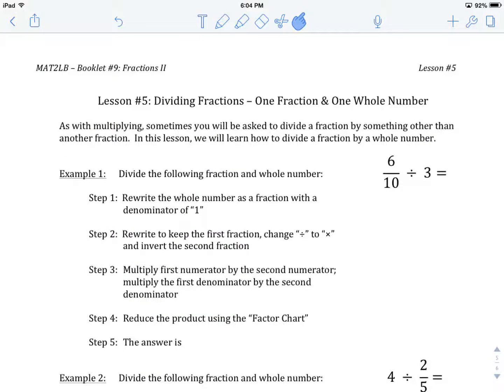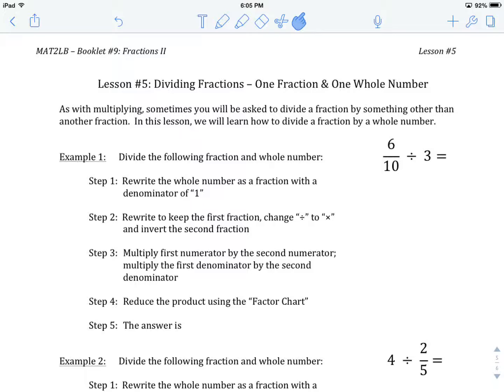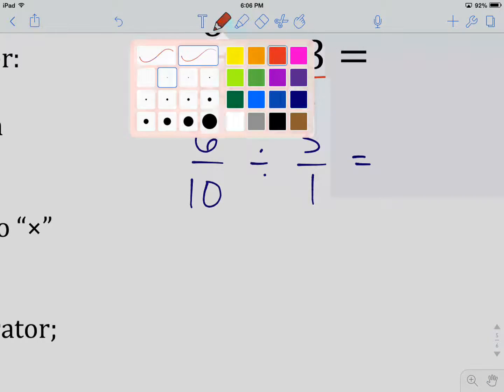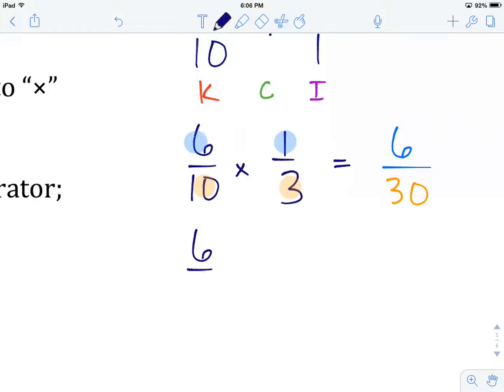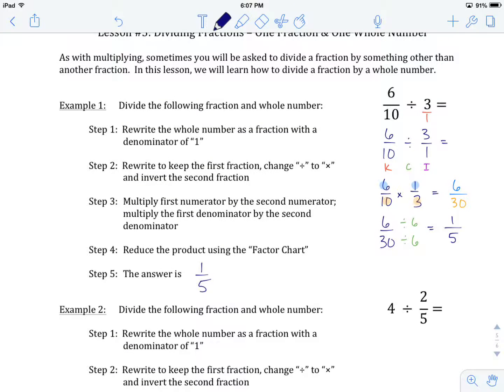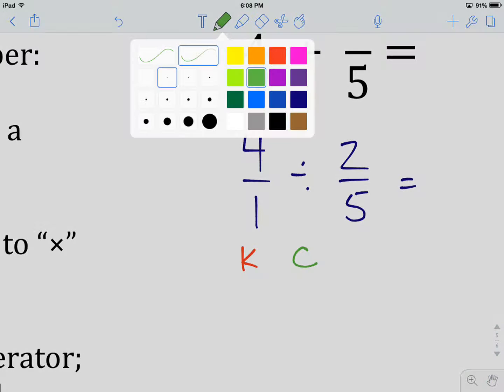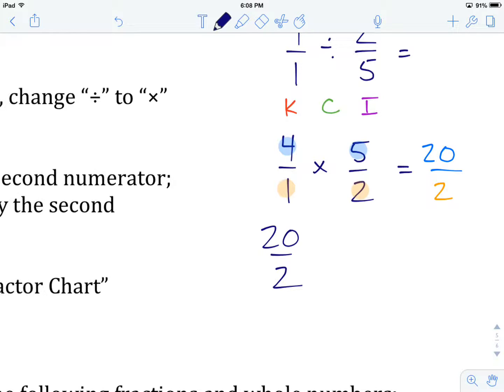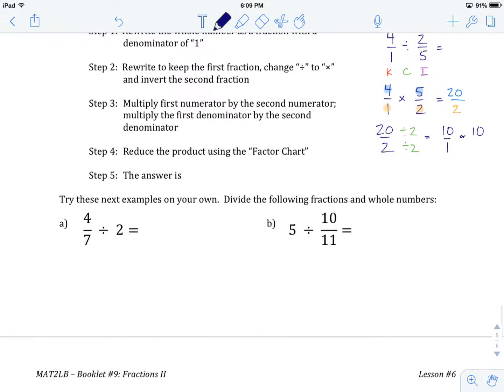Grade 10 FF Math: Unit 9 Lesson 5 - Dividing Fractions - One Fraction & One Whole Number